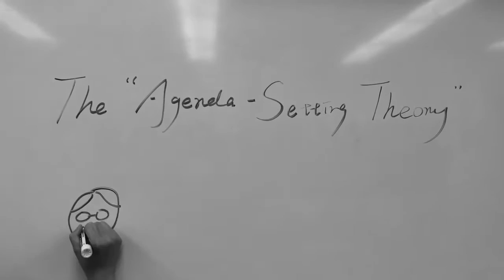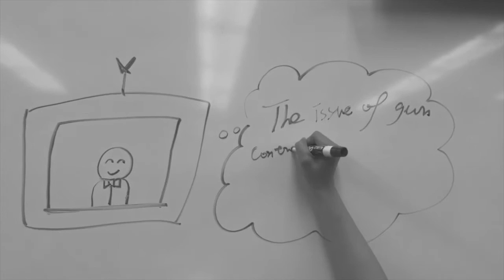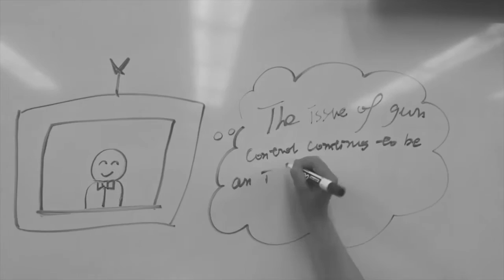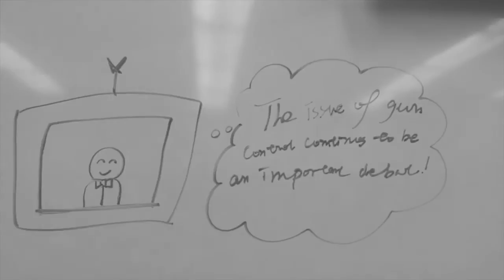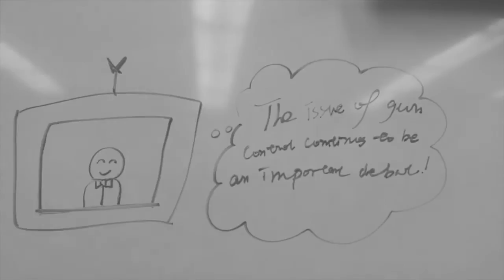The Agenda Setting Theory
A brief explanation of The Agenda-Setting Theory.